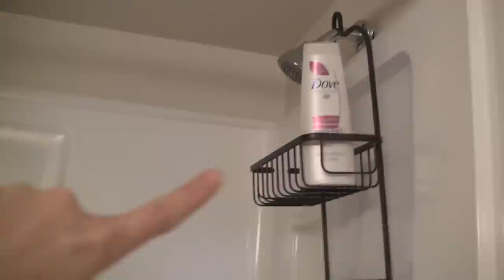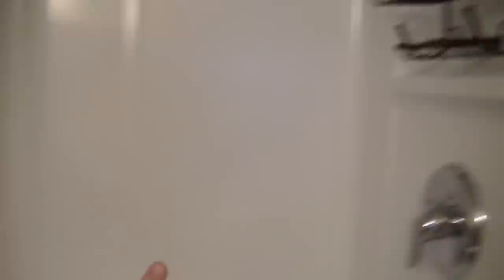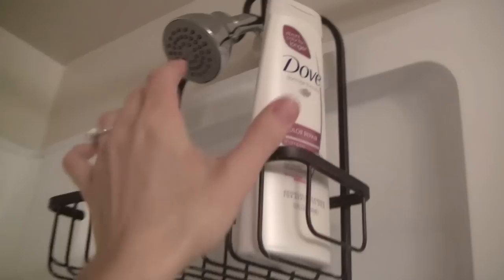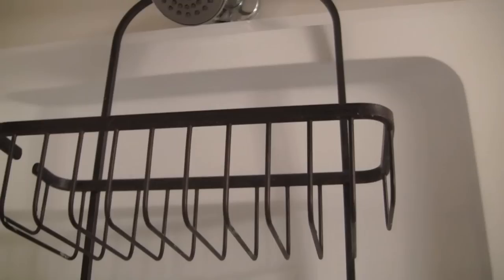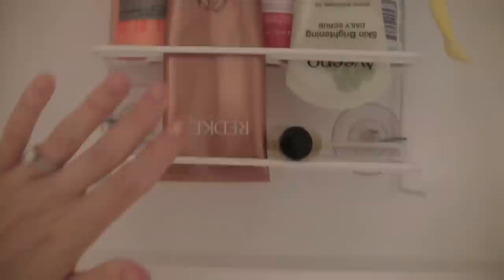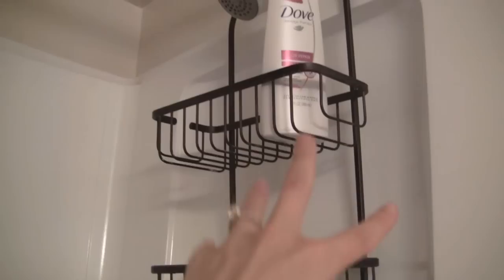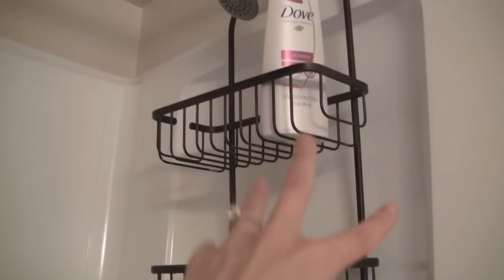How to Organize the Shower in Your Bathroom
Got Clutter? Take the Quiz & Get Your Plan!

Here's how I organize the shower in my bathroom to avoid clutter and frustration when accessing my shampoo and conditioner!!